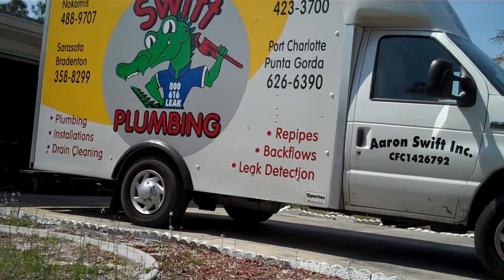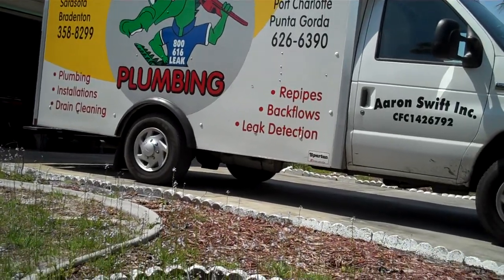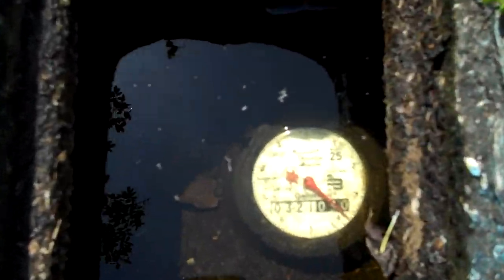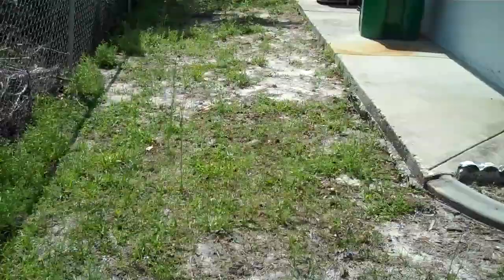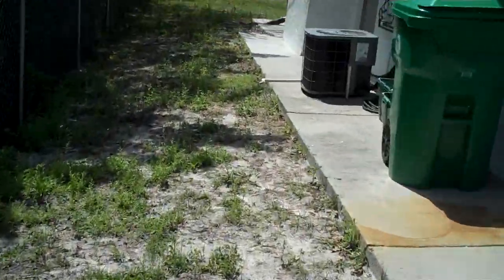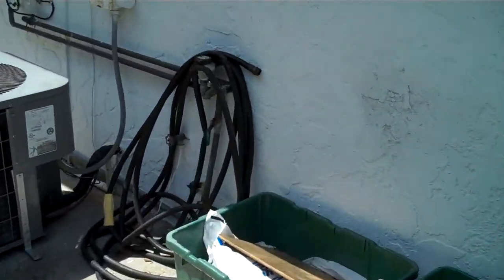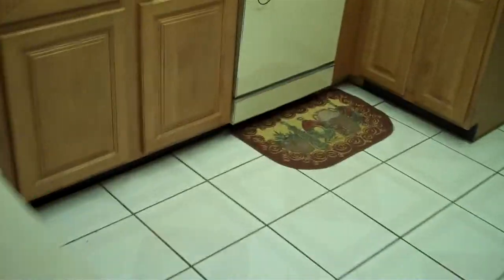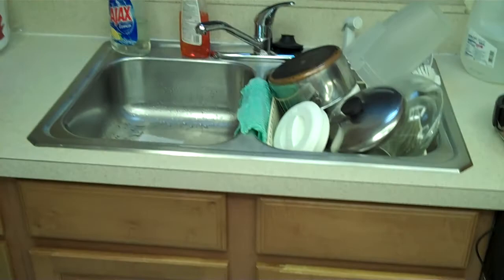leak detection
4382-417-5 leak detection. Swift Plumbers find very slight leak